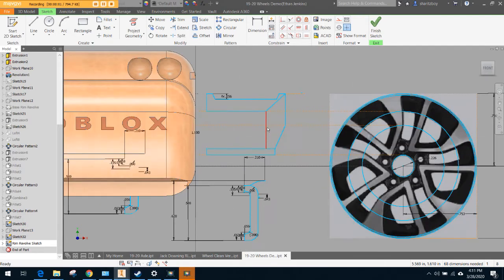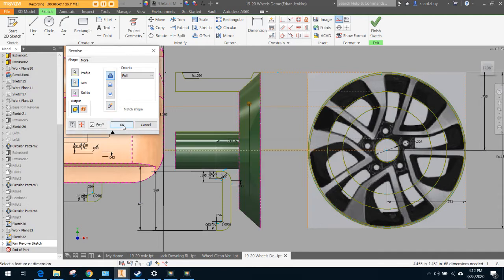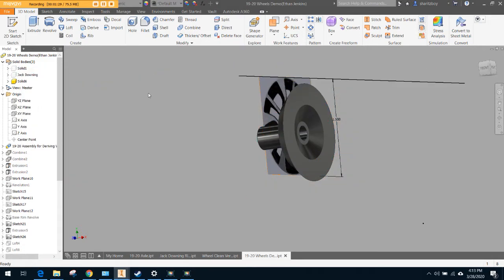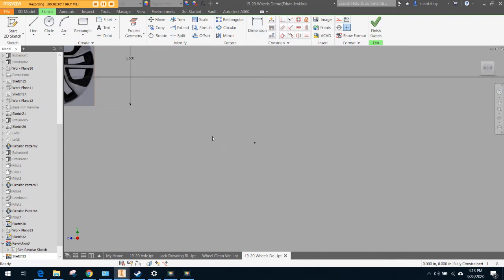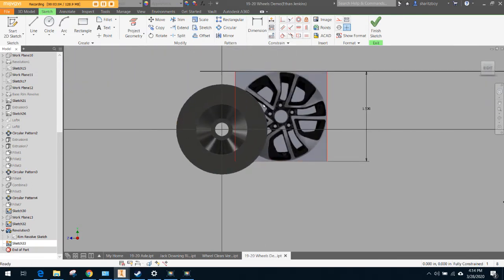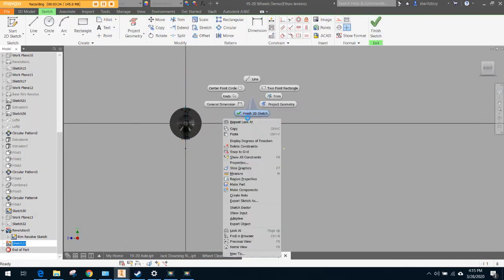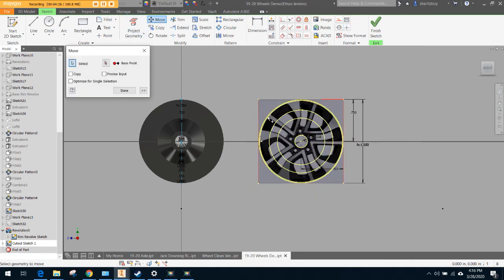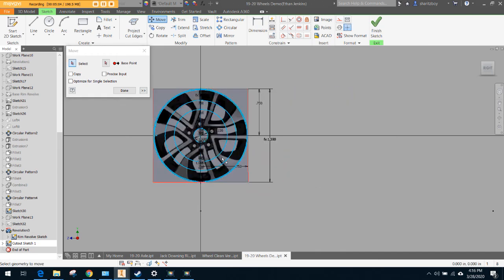Wheels Step 4 Image Setup for Cutouts Fixed